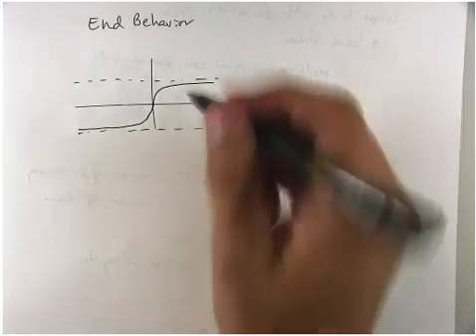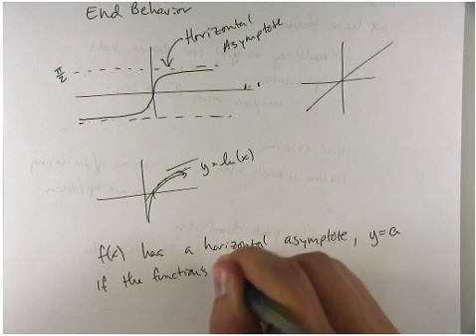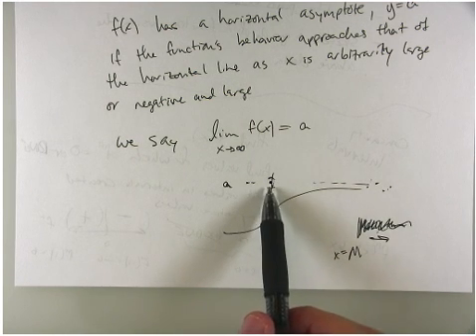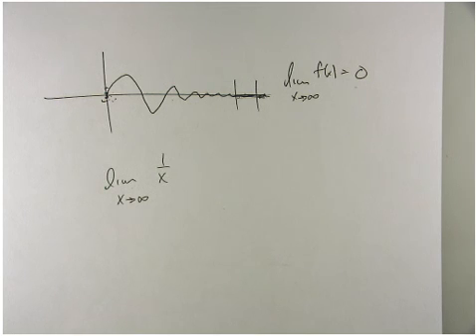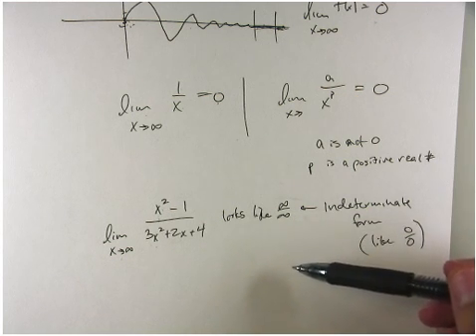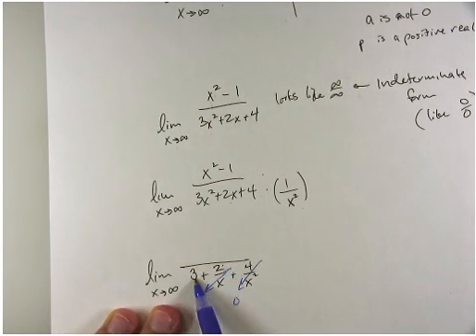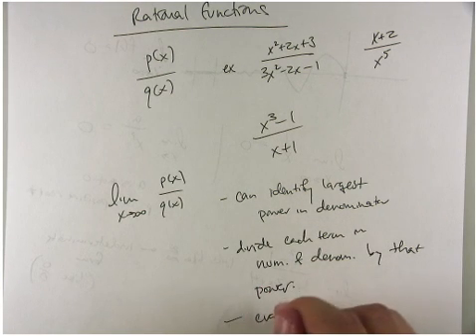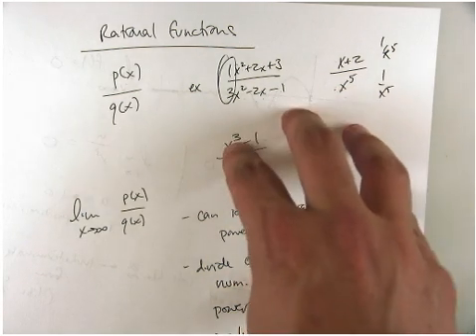6/15 (part 2) Horizontal Asymptotes